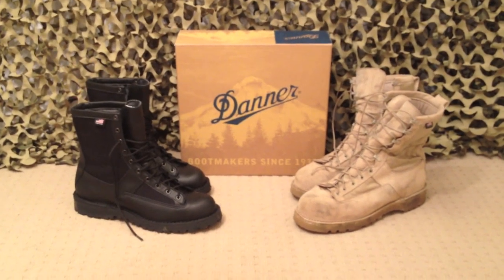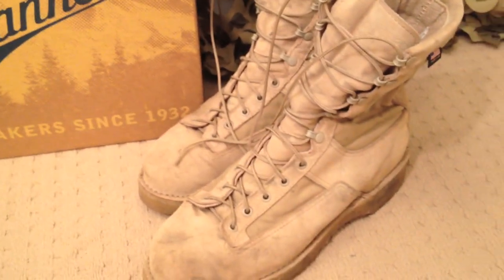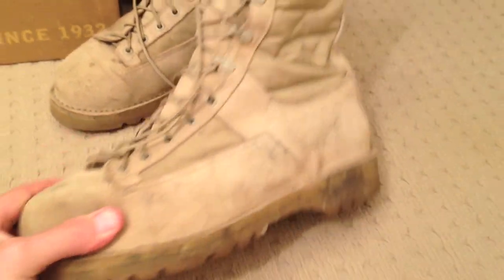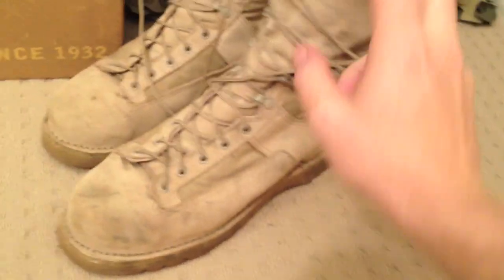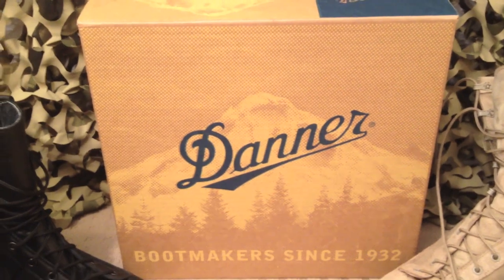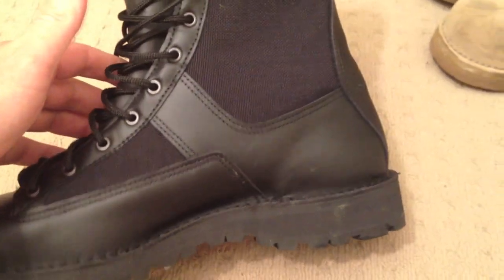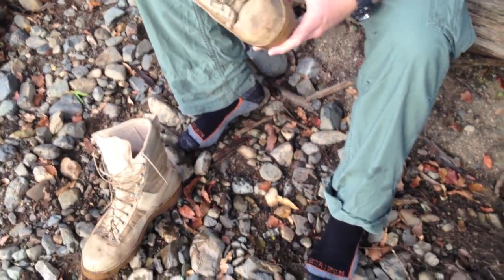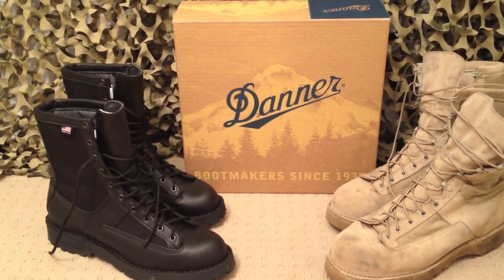Danner Acadia Boots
Review of the top quality Danner Acadia 8" Gore-tex military boots in black and desert tan.